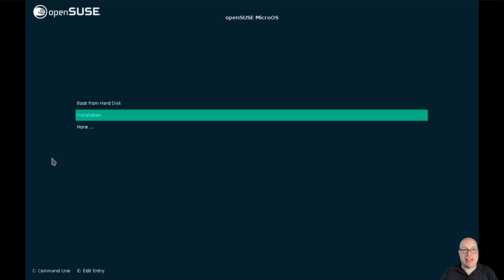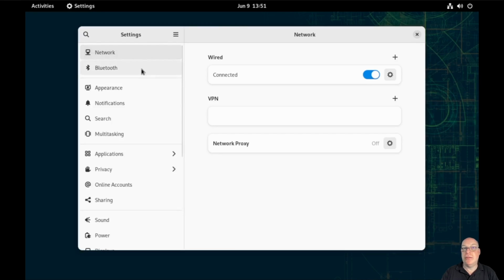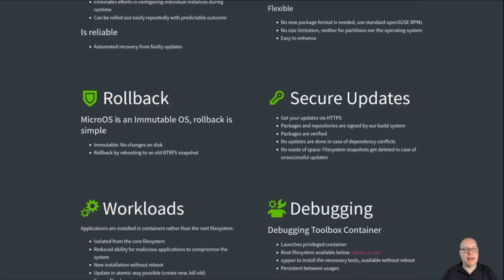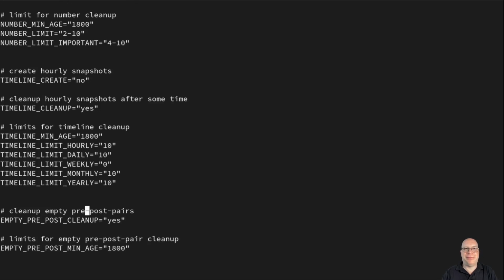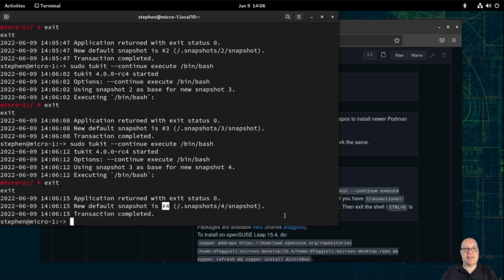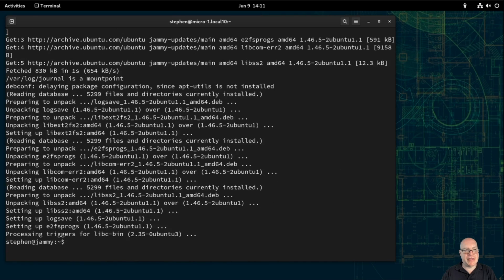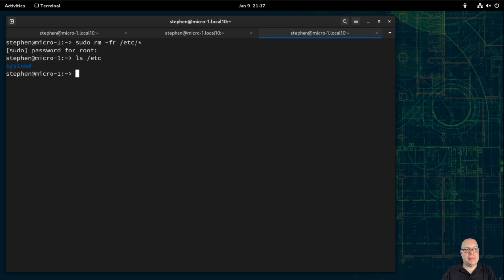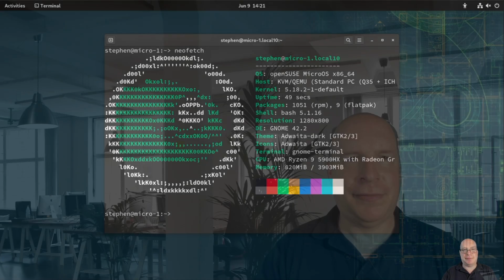openSUSE MicroOS: "An operating system you don't have to worry about?"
MicroOS is a relatively new distro from openSUSE that promises an immutable, reliable and predictable rolling Linux environment for hosting your container workloads via rootless Podman. Can immutability and a rolling release model coexist and still be useful? Topics covered include:
* BTRFS Snapper configuration review
* Testing disaster recovery via Snapper rollback
* Distrobox 1.3 installation and basic setup